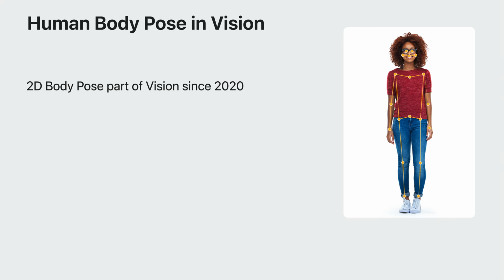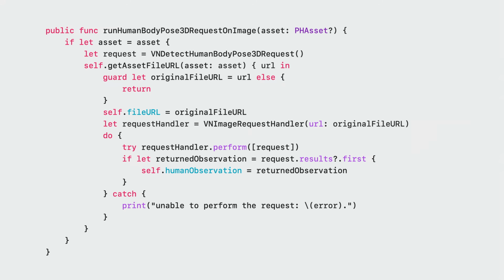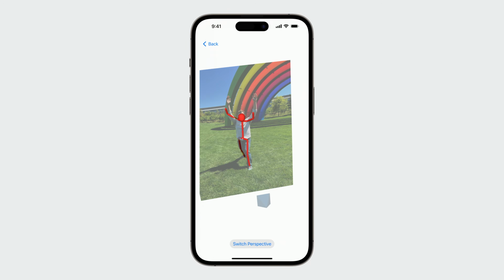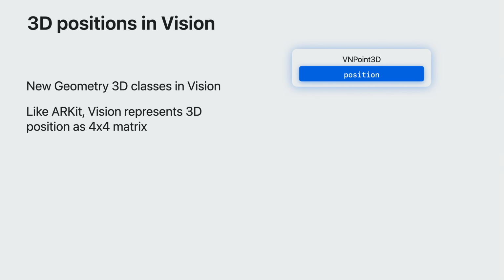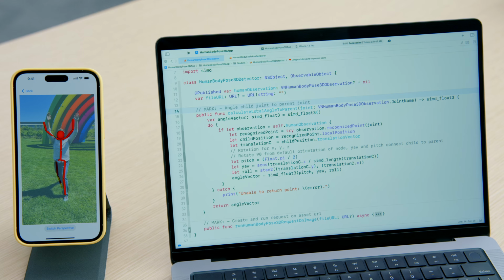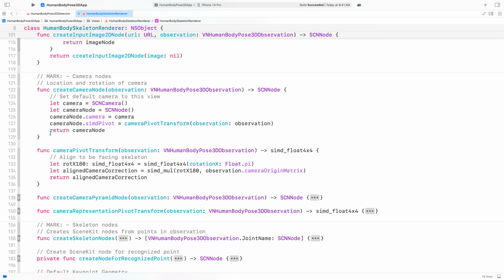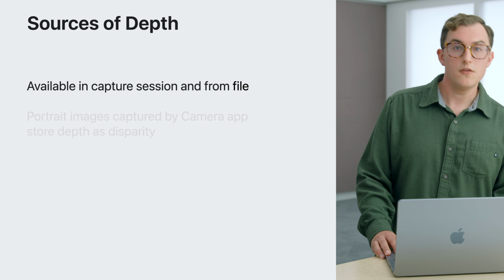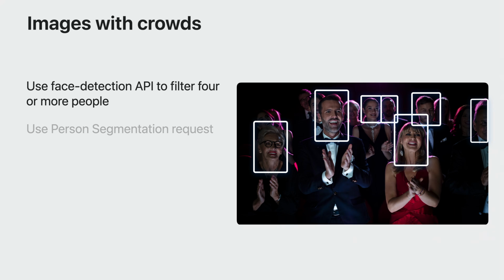WWDC23: Explore 3D body pose and person segmentation in Vision | Apple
Discover how to build person-centric features with Vision. Learn how to detect human body poses and measure individual joint locations in 3D space. We’ll also show you how to take advantage of person segmentation APIs to distinguish and segment up to four individuals in an image.

To learn more about the latest features in Vision, check out “Detect animal poses in Vision” from WWDC23.